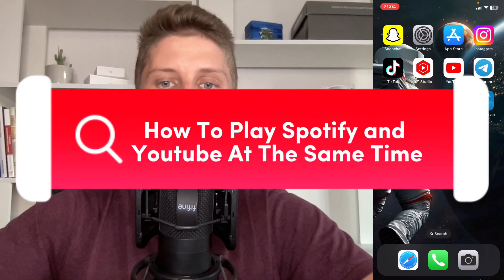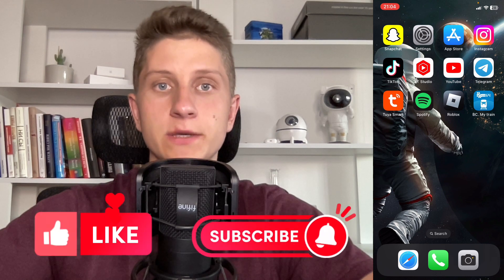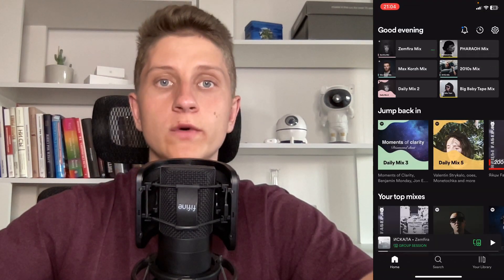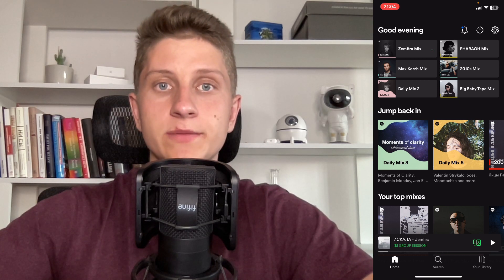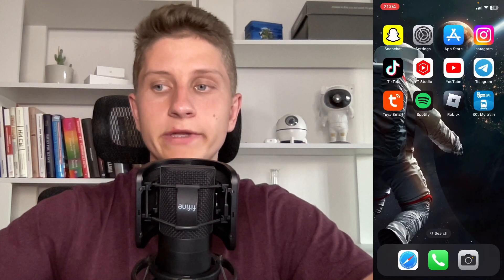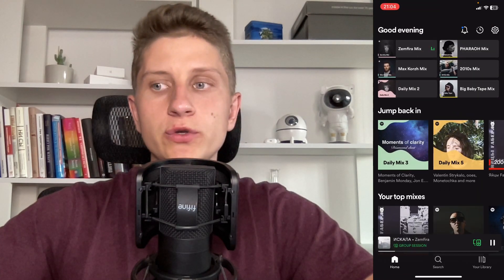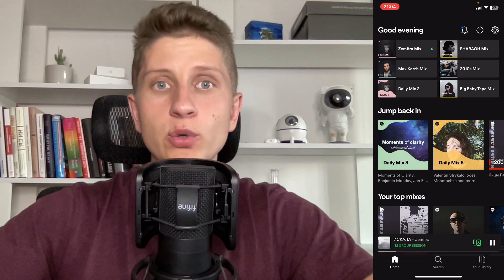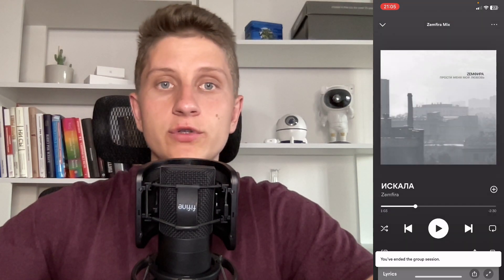How To Play Spotify and Youtube At The Same Time